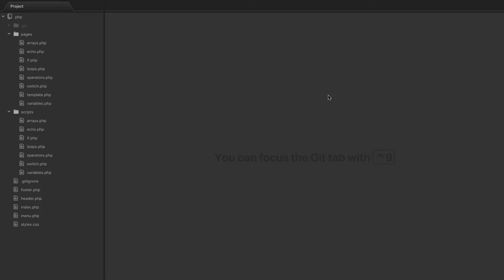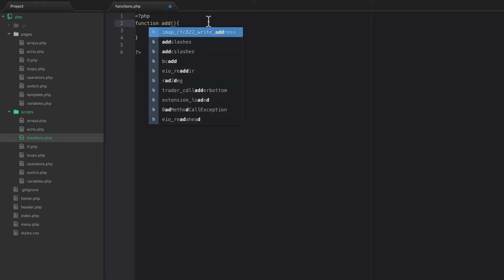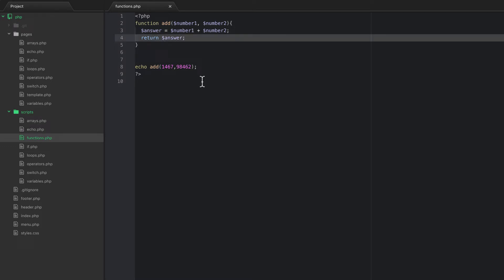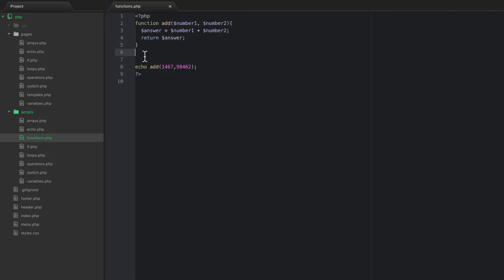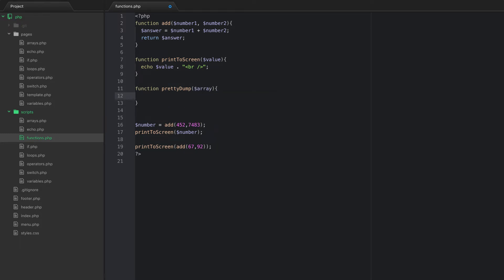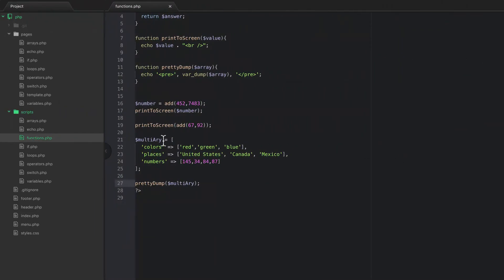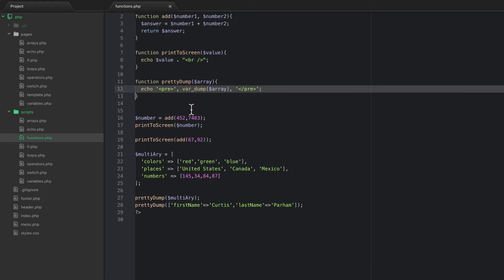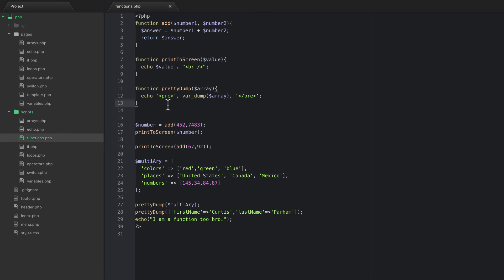PHP 101 - Functions